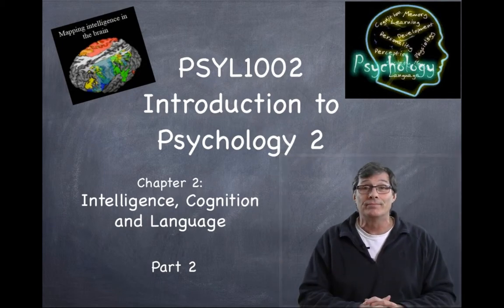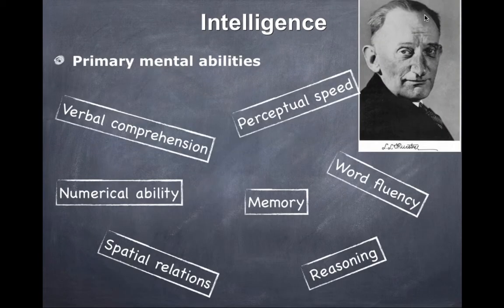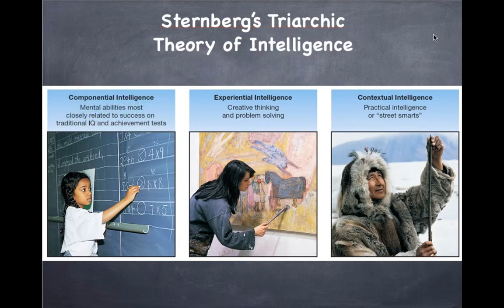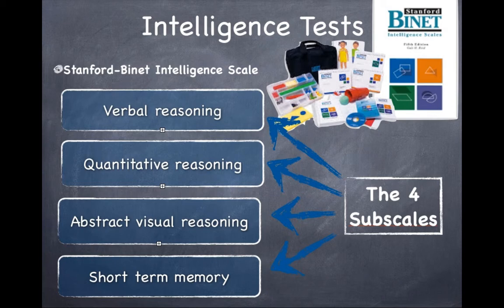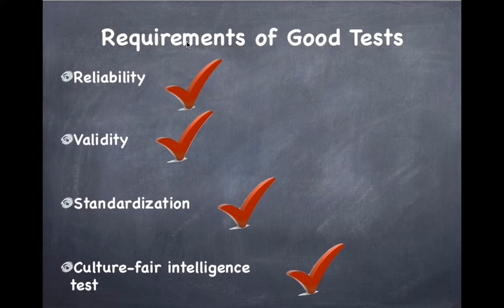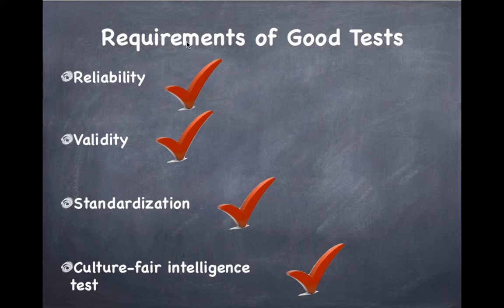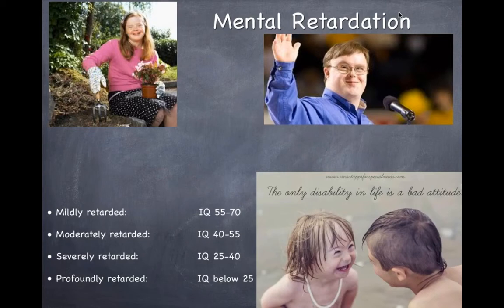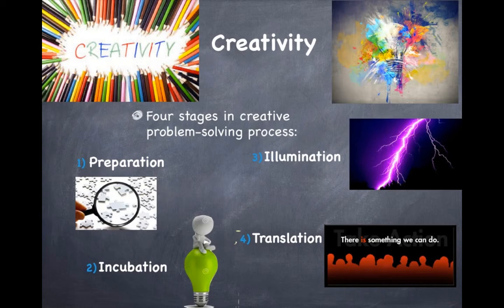SteveMillers Psych 2 Intelligence Wk 4 W16